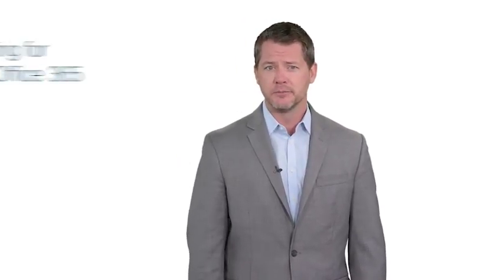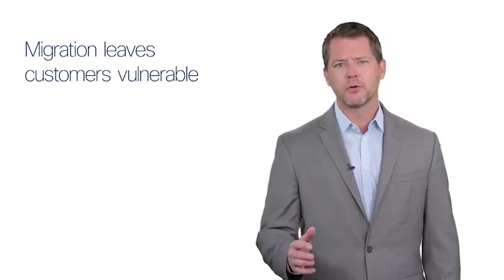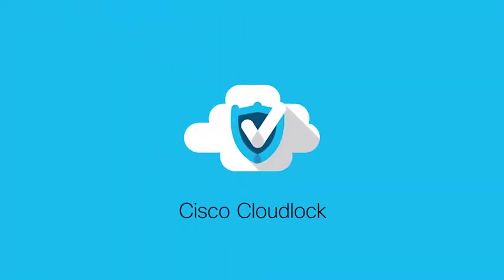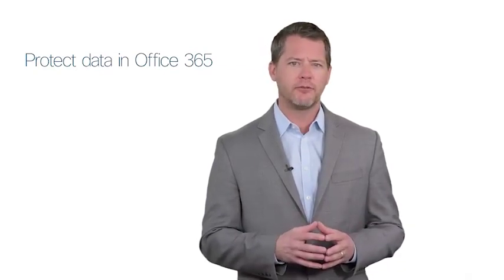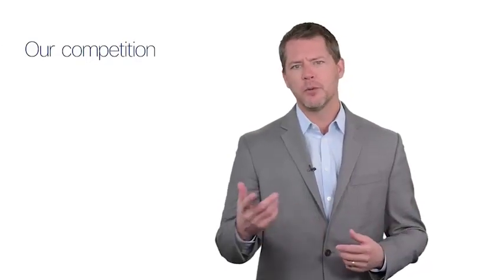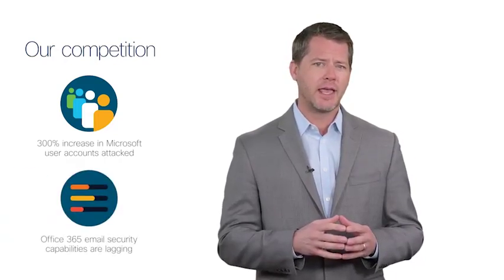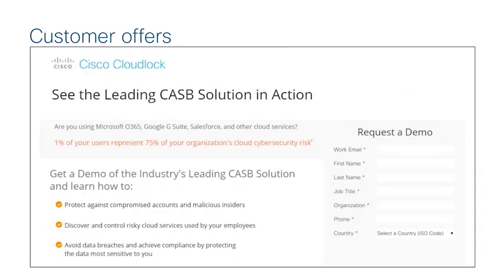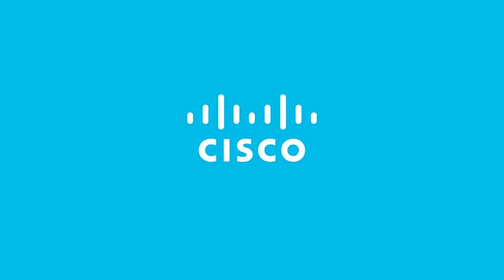Secure O365: How To Sell Video - salesplayer davidscruggs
This Office 365 Learn Video has David Scruggs discussion the challenge of securing Office 365 and how Cisco Email Security, AMP and Cloudlock can help